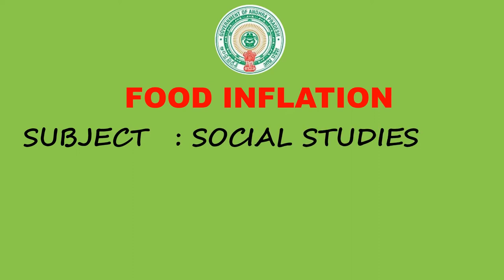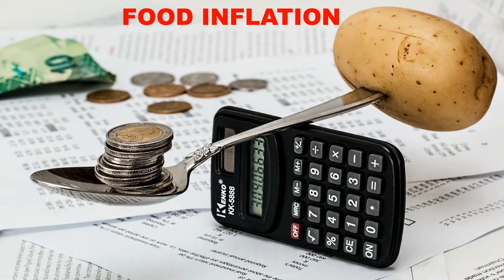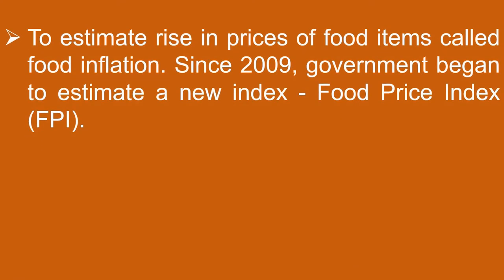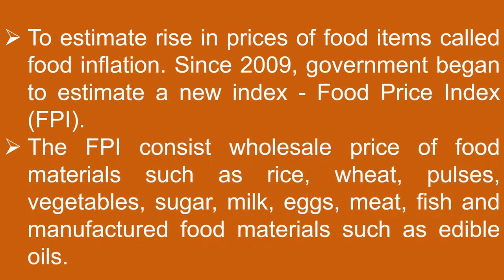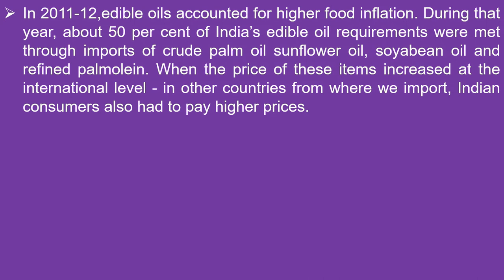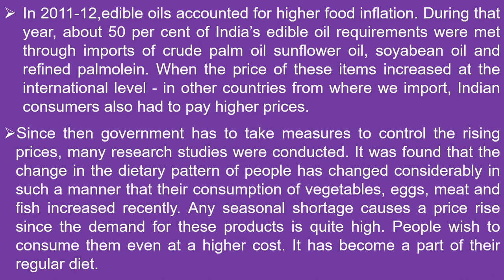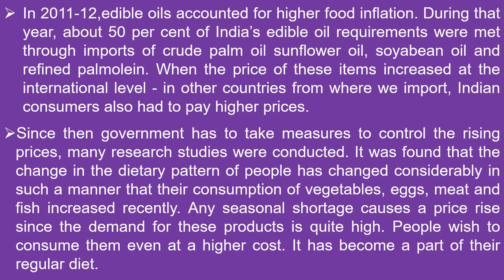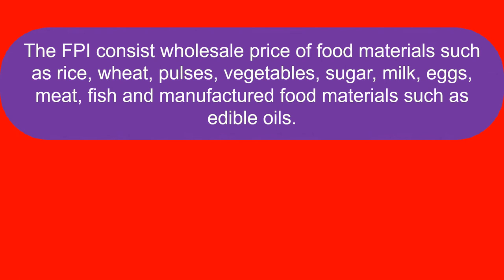FOOD INFLATION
FOOD INFLATION FOR CLASS IX SOCIAL STUDIES